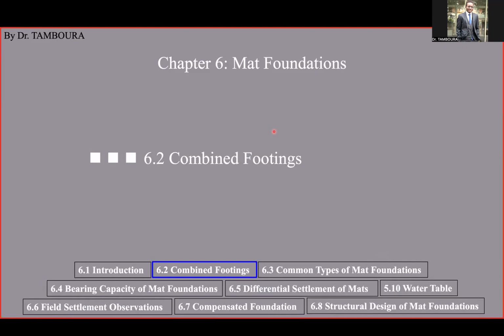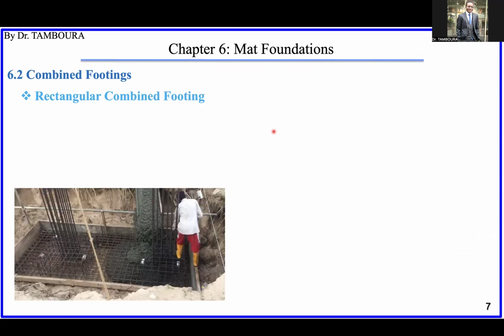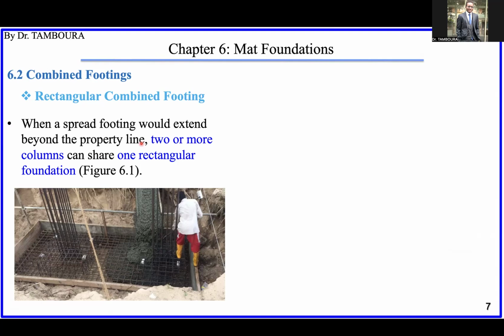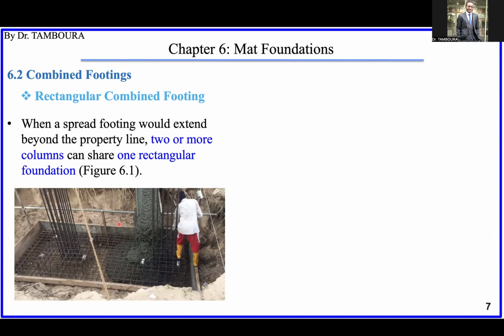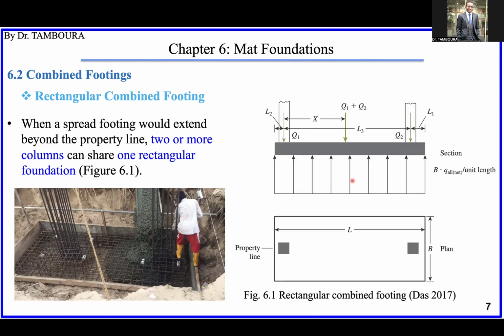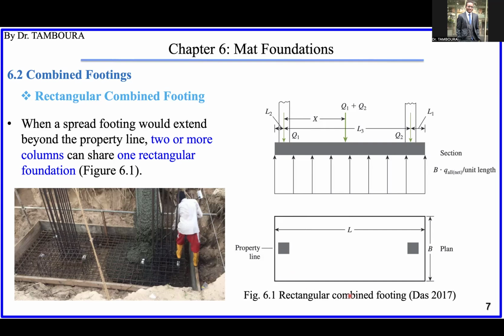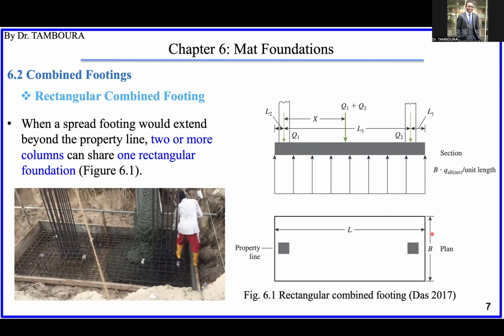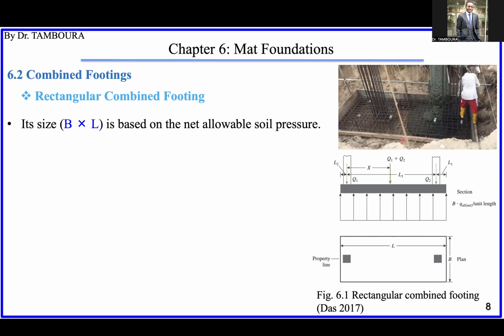Foundation Engineering_Chap6: Combined Footings and Mat Foundations (2)_Rectangular Combined Footing